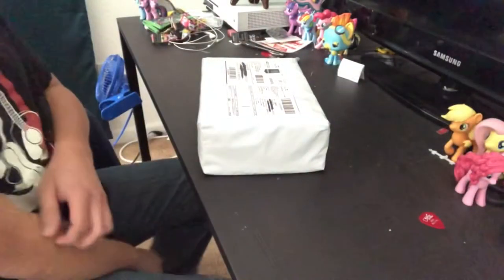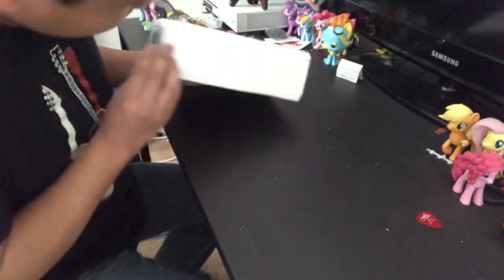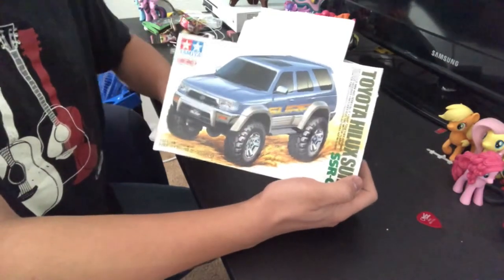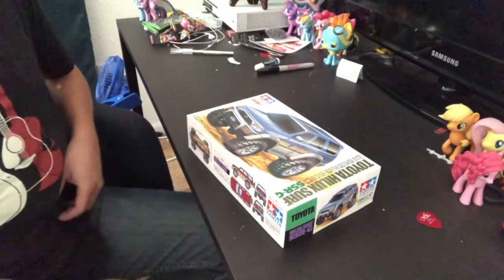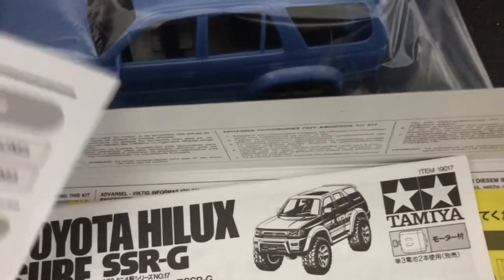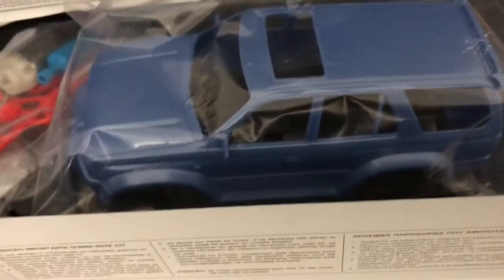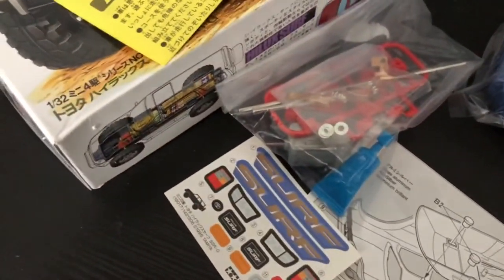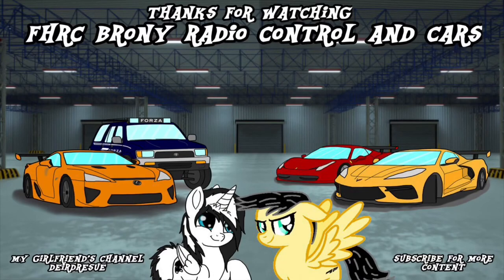Tamiya Toyota 4Runner (Hilux Surf SSR-G) Unboxing and Overview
This is an unboxing of the Tamiya kit Toyota Hilux Surf (4Runner)

1.  Foul language
2.  Spam
3.  Bullying to other individuals
4.  Racism and sexism. (No sex jokes)